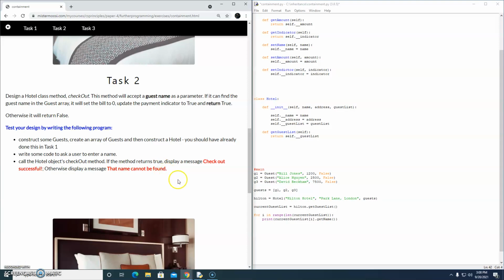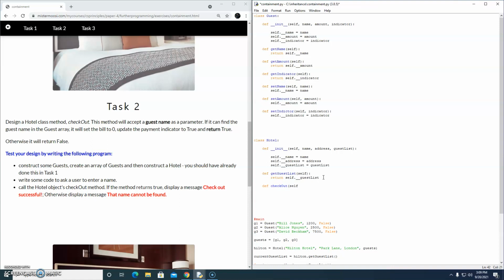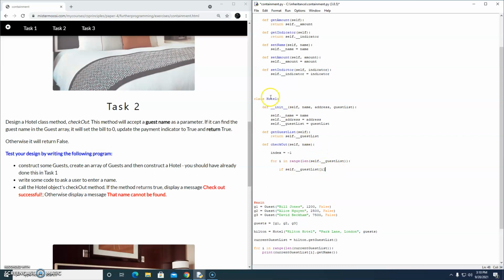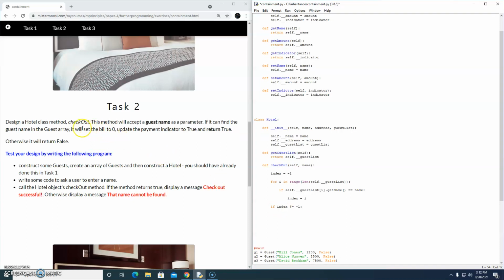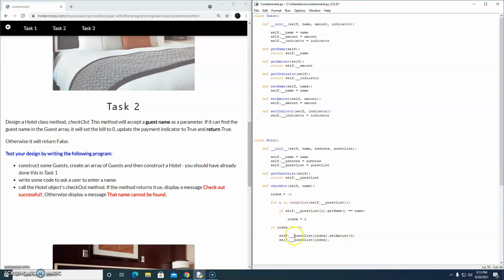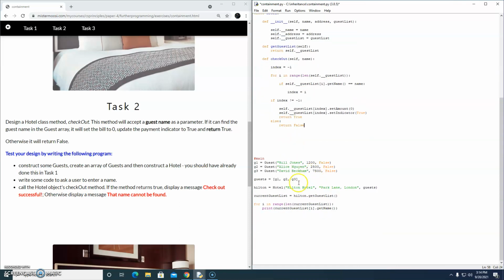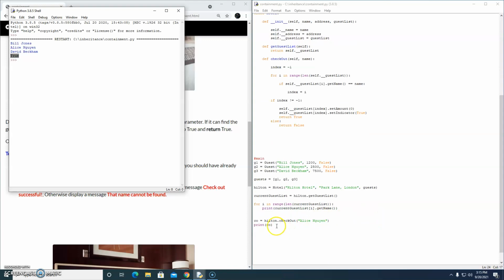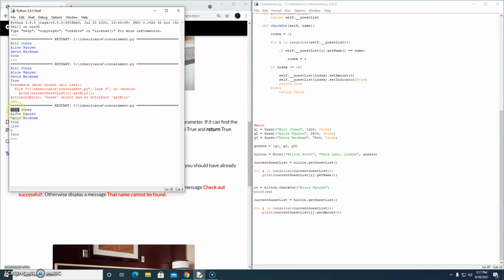containmentTask2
9618 OOP Containment Task 2 solution